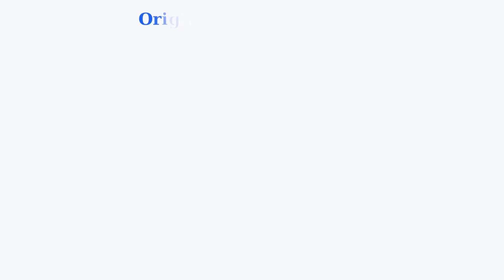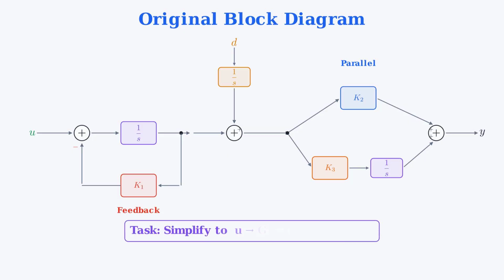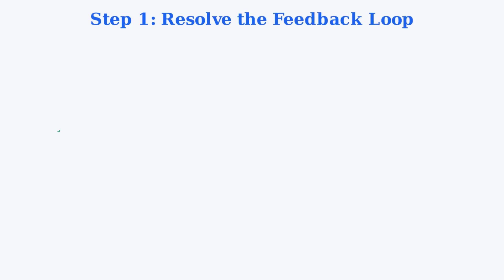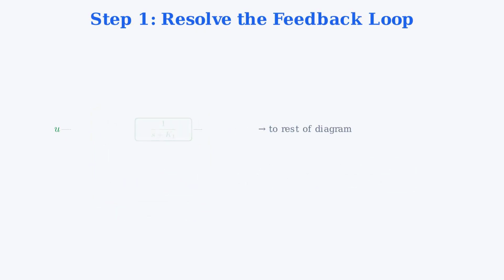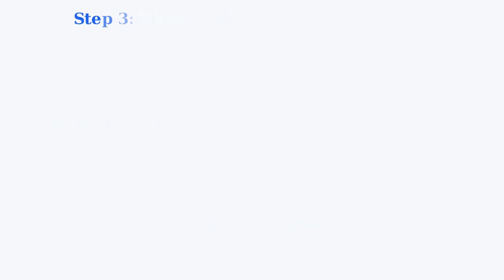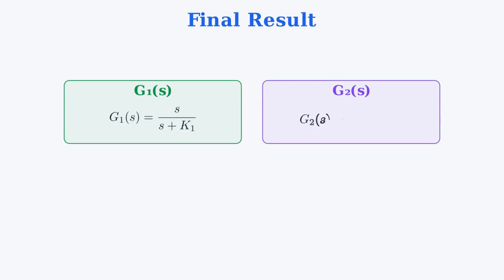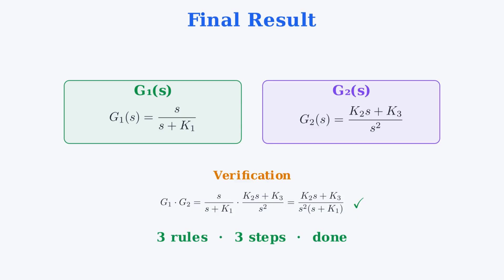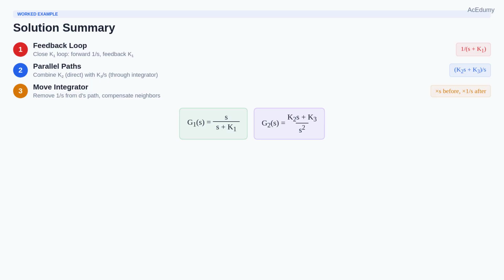Control Theory #26 — Block Diagram Simplification (Worked Example 3)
In this worked example, we simplify a block diagram with three gains K1, K2, K3 and a disturbance input d.

Topics covered:
• K1 feedback, K2/K3 parallel paths, disturbance d
• Step 1: Resolve K1 negative feedback loop
• Step 2: Combine parallel paths
• Step 3: Move disturbance integrator
• Final result: G1(s) = s/(s+K1), G2(s) = (K2s+K3)/s²